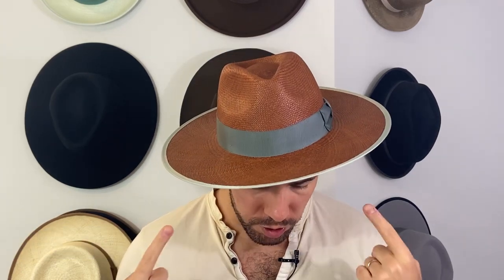Why You Should Invest in Panama Hats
Have you ever wondered why Panama hats are considered some of the best straw hats out there?  Why Goorin Bros always has so many styles of them every Summer?   Our Virtual Stylist is back again to explain all this and more.  Take a listen to the video and learn all you need to know!